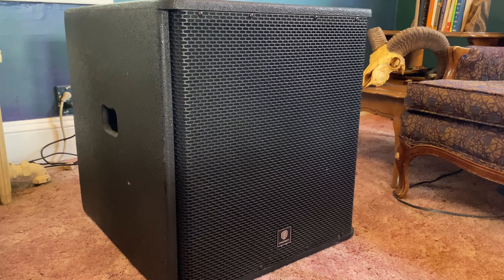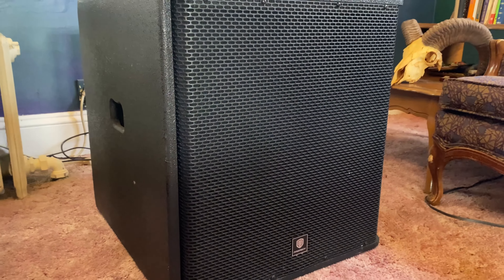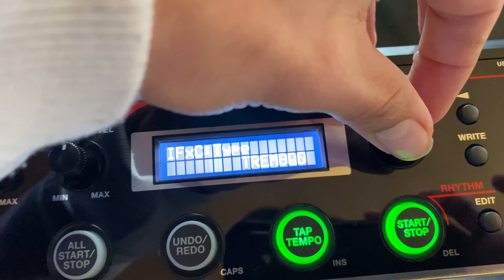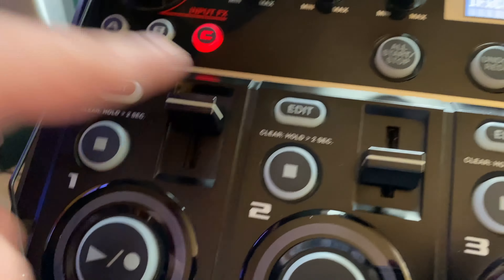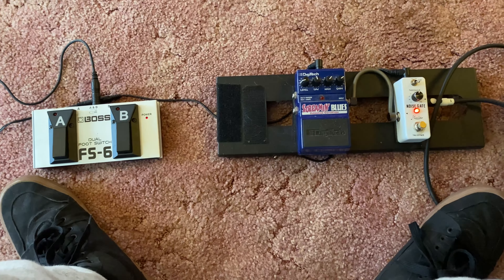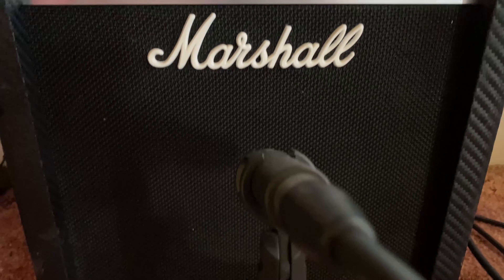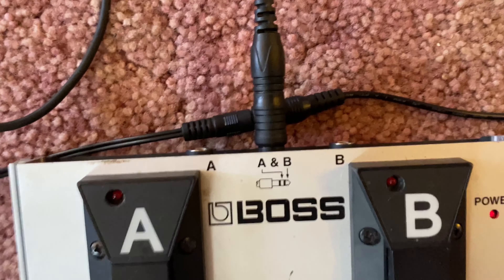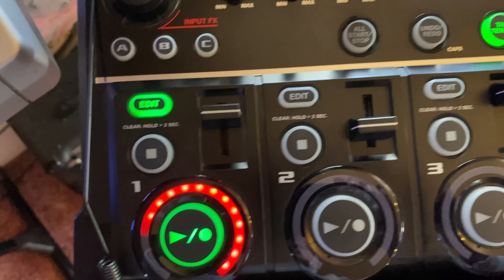Day 148 of Making Loops Until I'm Monetized. (My Guitar Loop Setup)artist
Here it is per request. I've taken alot of pride into this vide, it's not the best and I can def make another detail oriented video if need be, but it's just nice for ya'll to interact with me and me reciprocate with good feedback so lmk what you think and I will be active. JoeTunesMusic.. Eat, Sleep, Music That's It.